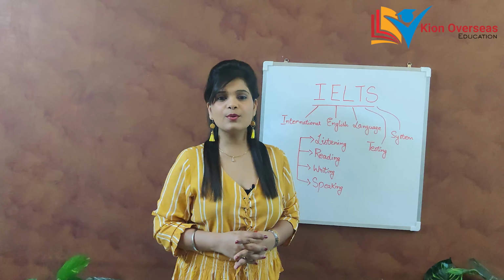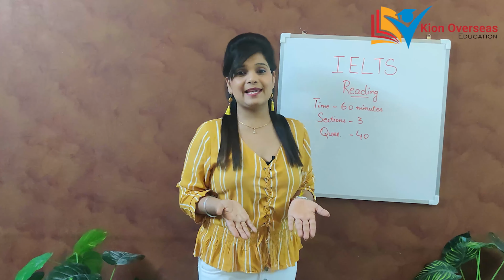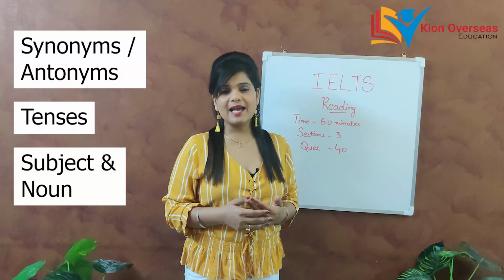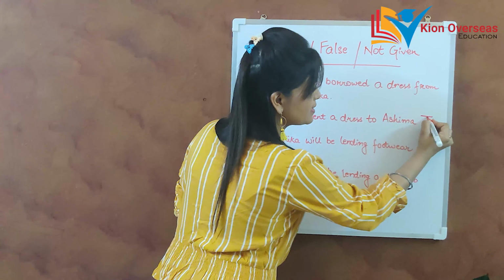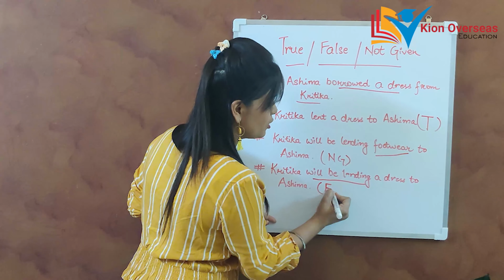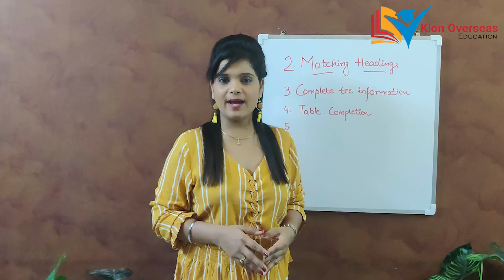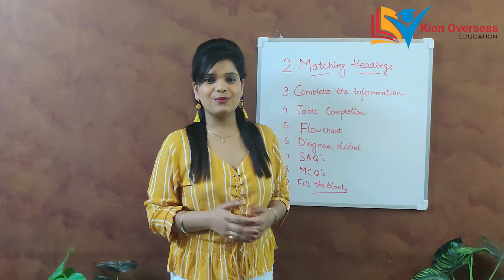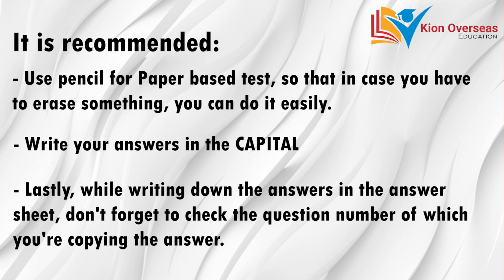IELTS Reading Test Format For BEGINNERS | Types of Questions in IELTS Reading Exam | Kion Overseas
or Click on the link below to find a calendar to schedule a FREE Counselling Meeting

Many students preparing for the IELTS Exam are not aware of the exam pattern, IELTS modules, question types and so on..

This video is exclusively for those students who are planning first time for the IELTS Exam. This video will help you in understanding the following:

- How many Types of IELTS test are there?
- How many Modules are there in IELTS test?
- What is the Band Score required to crack this exam?
- How many Sections are there in IELTS Reading?
- What is the Time Duration required to complete the test?
- How many Questions are there in the test?
- Types of Questions in IELTS Reading Test?
- Examples of each question type
- Important tips while writing the answers.

Thanks!